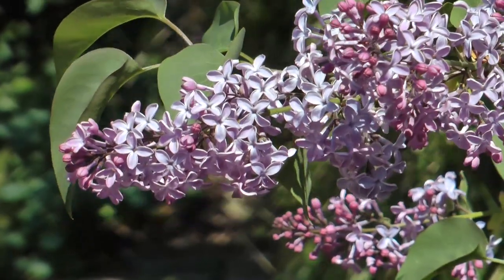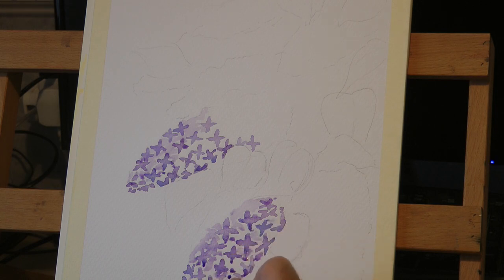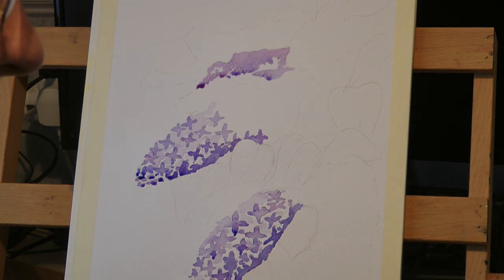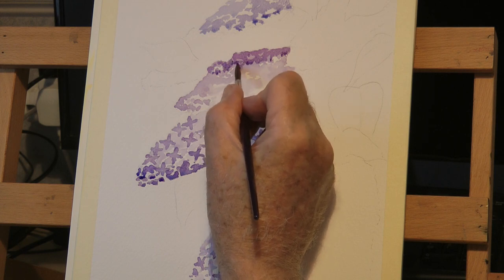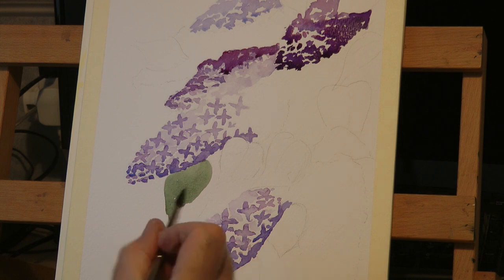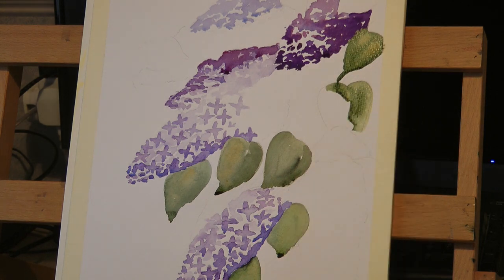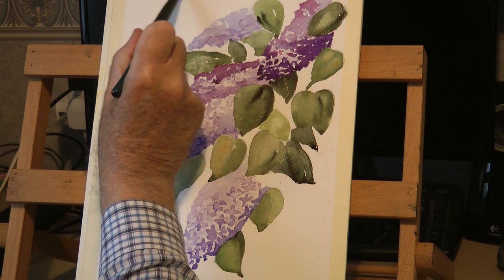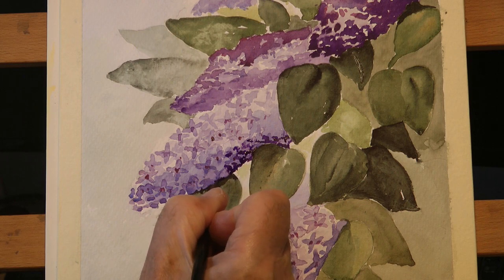Braintree u3a painting demo no 2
This is the second painting demonstration for the Braintree U3A painting group but it may be of interest to others who have an interest in painting